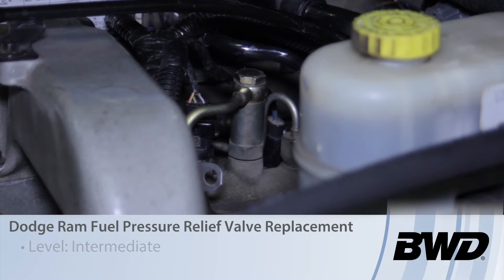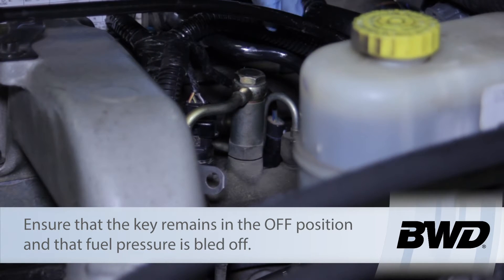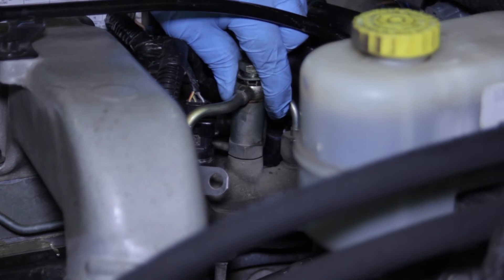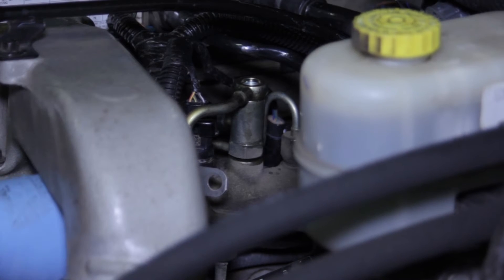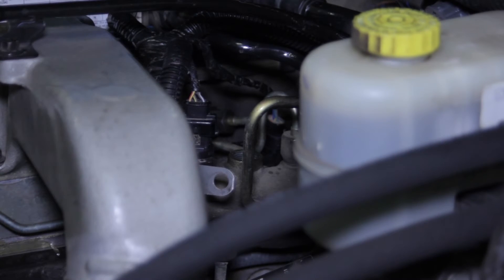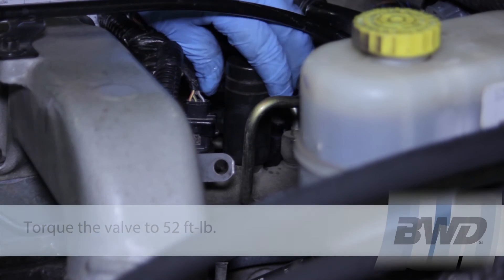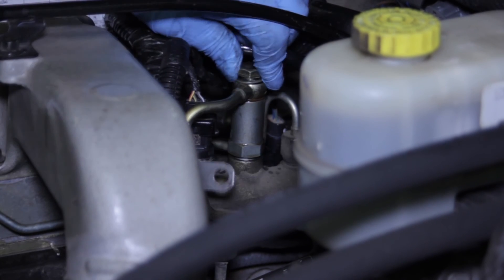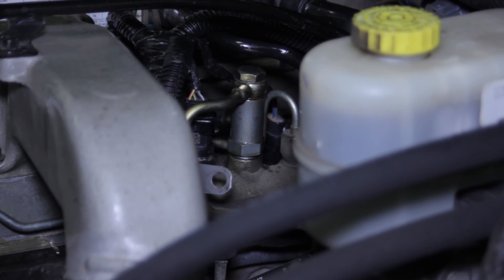How to Replace a Fuel Pressure Relief Valve | Know Your Parts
We took a Dodge Ram Diesel Engine and are showing you how to replace a fuel pressure relief valve. Learn more from Know Your Parts.

Transcript:
Let's take a look at replacing the fuel pressure limiting valve here on this Dodge truck with a high-pressure common-rail Cummins engine. Now this is where the fuel comes from the CP3 or this the high pressure injection pump comes into this limiting valve and then it runs into the high pressure common-rail here itself. So, first things first, we have to make sure that it's really clean, no debris. Then I'm going to remove the banjo bolt on the top of the valve here, and I'm going to use some caution here in a minute when this comes up because we don't want to lose the sealing washers they go between this fitting and the valve. So I can pick this up here. As you can see, fuel pressure's bled off, so there's that be careful about that. There. Now I've got both my washers out. I'm gonna set those off to the side here a minute, and then I'm gonna have to move our line off to the side here a little bit, and then it will allow me to take a 24mm socket. Slide it over on top of the valve itself and break it loose. And we'll get it up off of there as well.

Now we can remove the plugs used to keep our old, er, our new one clean. Now we're going to thread it in here by hand. Now we've got that tightened down by hand I'm going to take my socket extension and a torque wrench here set to 52 ft-lbs and tighten this down. I'm going to give it a little bit more than 52 because I'm using an extension here which might skew my accuracy a little bit. But once we've got that torqued into place, now we bring our line back over here. Use our sealing washers. I'm gonna slide that in between the valve and the line. I'm gonna take my bolt with the sealing wash on it as well and we'll get that started on the top here. Once I've got my banjo bolt good and tight with my fingers, I'm going to take my torque wrench again and set it to 18 ft-lbs and tighten it down the rest of the way. We'll give it a, make sure it's good and snug there, and now we're going to clean it off. We'll start the truck up, ensure we have no leaks, and the job is done. We've just replaced the fuel pressure limiting valve on this Dodge truck with a Cummins high-pressure common-rail engine.